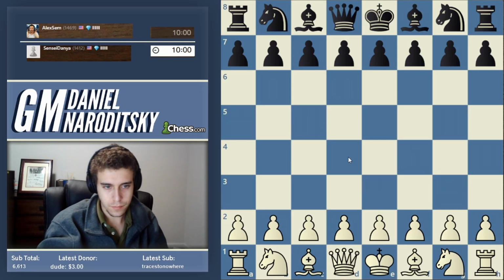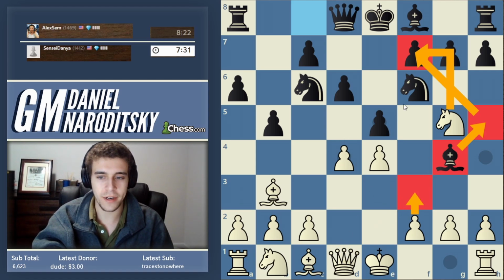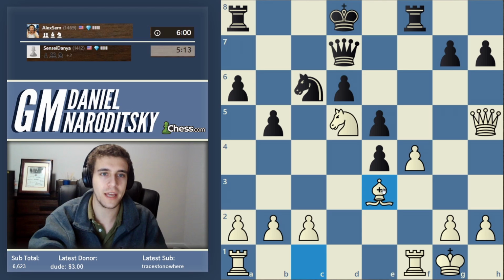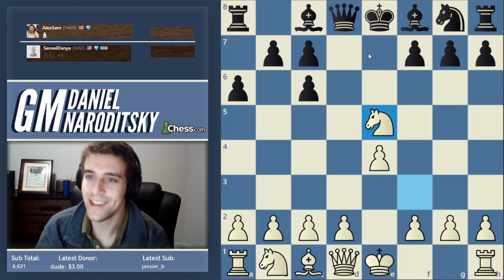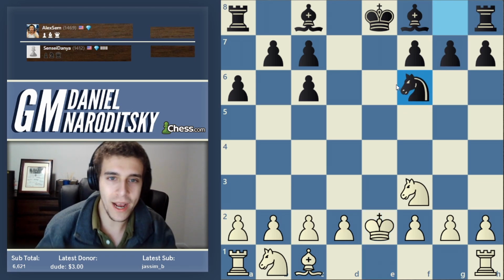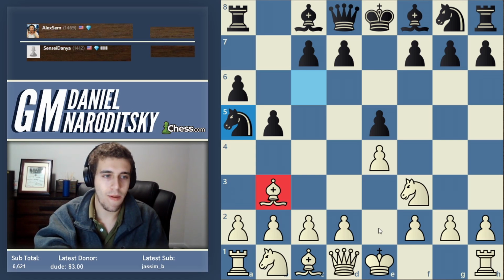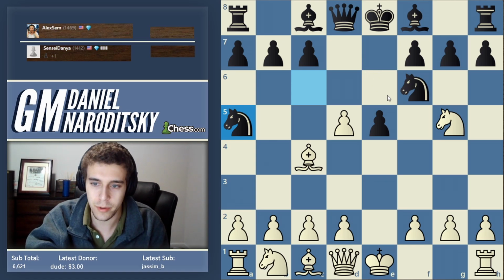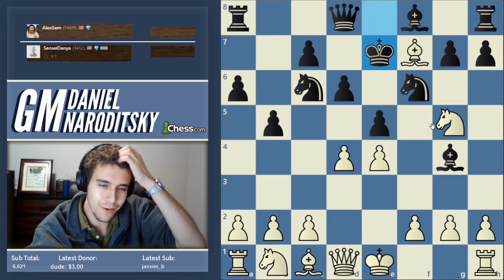Beginner To Master | Chess Speedrun | 1400 | Grandmaster Naroditsky